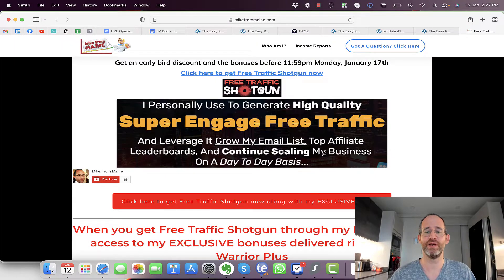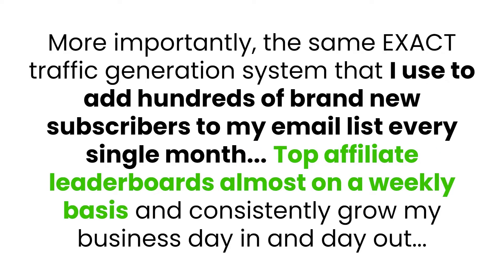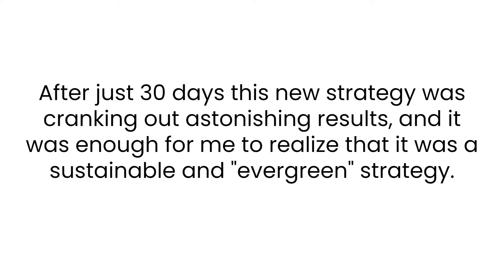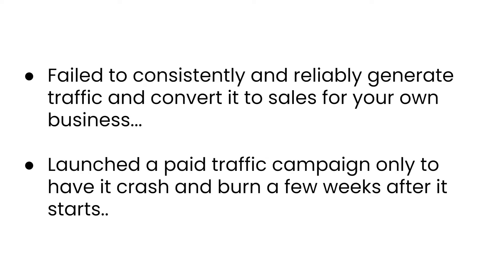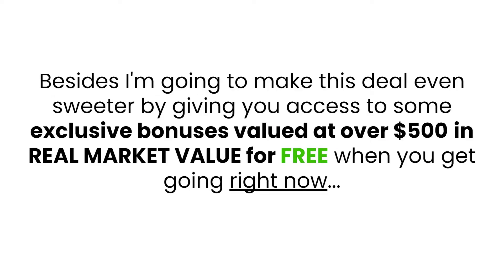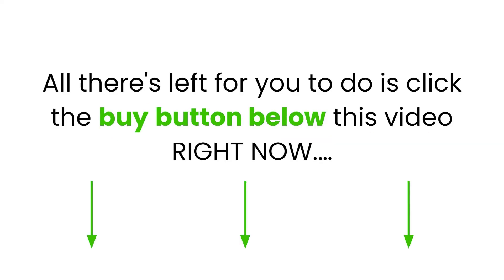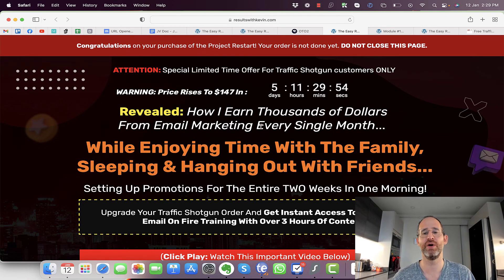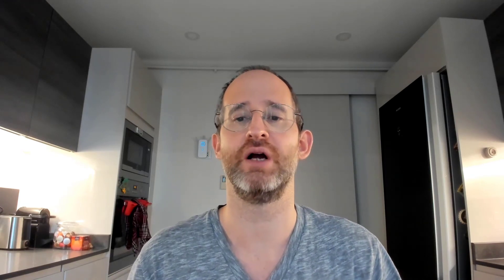Free Traffic Shotgun Review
Thank you for checking out my Free Traffic Shotgun Review